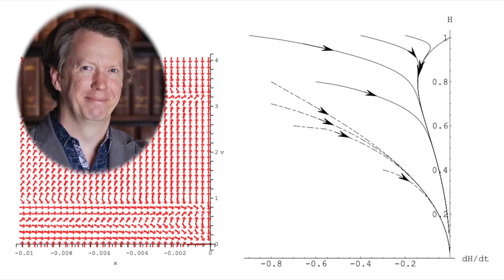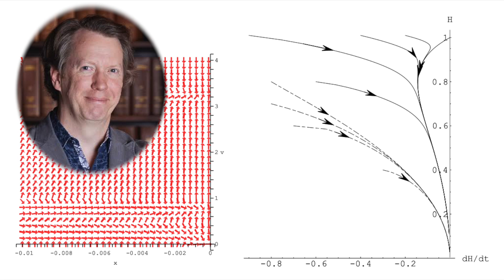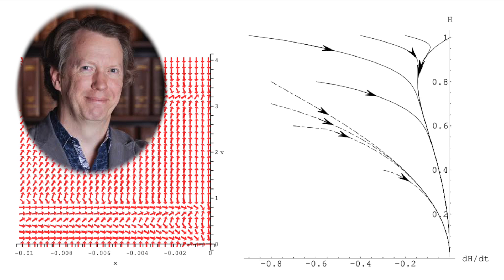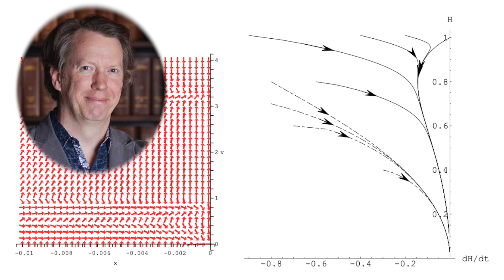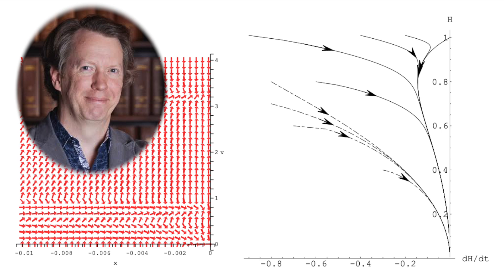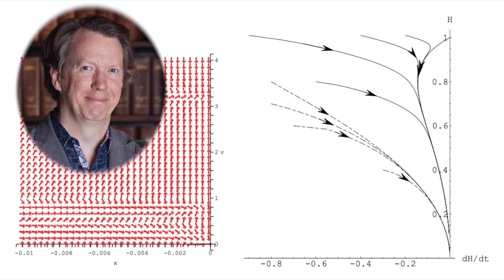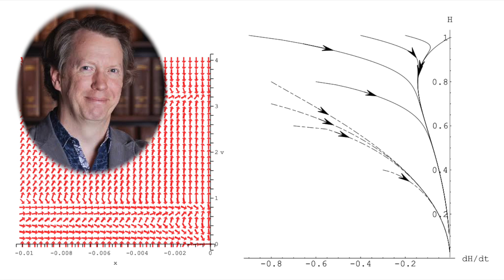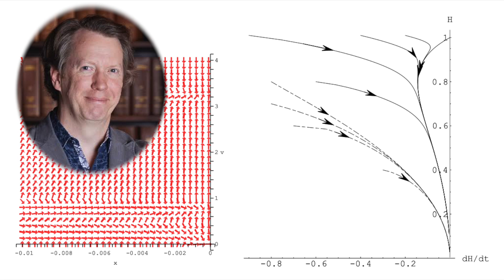Sean M. Carroll : The Cosmology of Generalized Modified Gravity Models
This article examines a generalized class of modified gravity models that aim to explain the observed acceleration of the universe without requiring dark energy. The authors explore the far-future evolution of the universe within these models, focusing on the possibilities for cosmic acceleration and other ultimate destinies. The models introduce new curvature invariants, including inverse powers of the Ricci scalar, and investigate their effects on the dynamics of the universe. The authors present a detailed analysis of vacuum solutions and show that the late-time behavior of these solutions remains unchanged upon the inclusion of matter. They identify a range of possible outcomes, including stable accelerating power-law attractors, and compare their findings with current observational bounds on the equation of state parameter. Overall, the article proposes a novel approach to cosmic acceleration that deviates from standard general relativity and provides a potential alternative to dark energy models.